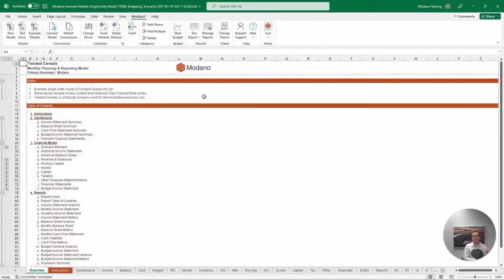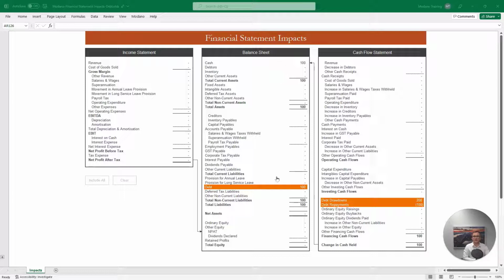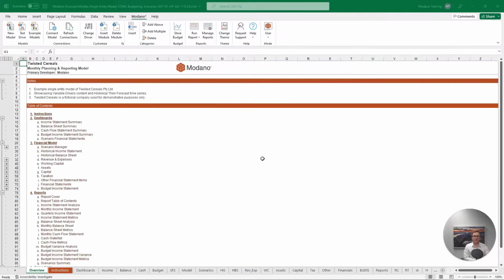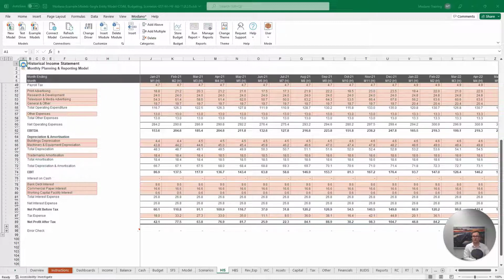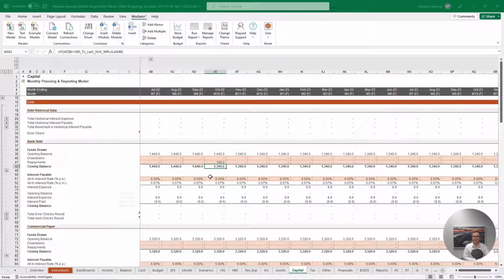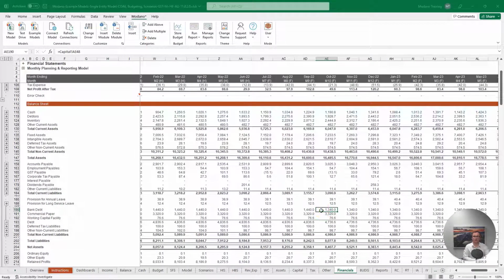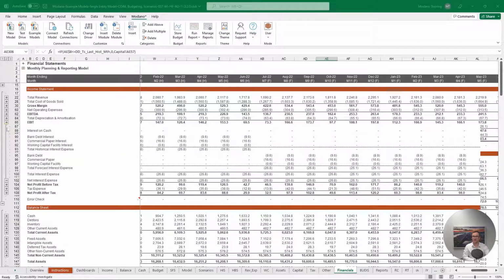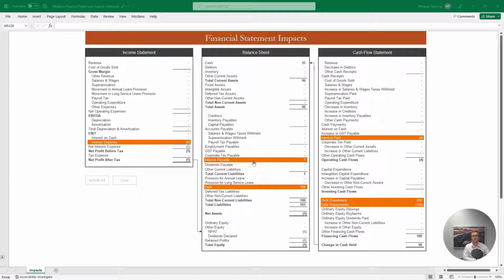Debt Overview - Modano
Overview of debt analysis within a 3-way financial model.

0:00 Return of Capital & Financial Statement Impacts
1:07 Return on Capital & Financial Statement Impacts
1:53 Historical Debt Data
2:40 Forecasting Debt
5:21 Indirect Financial Statement Impacts